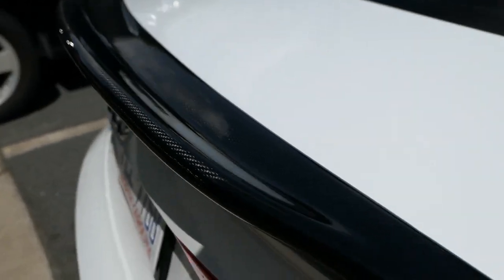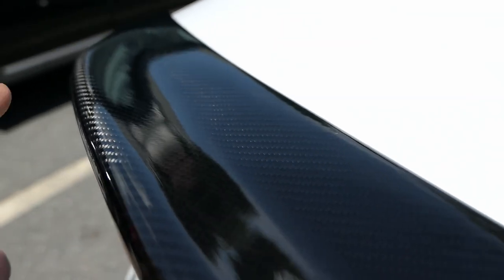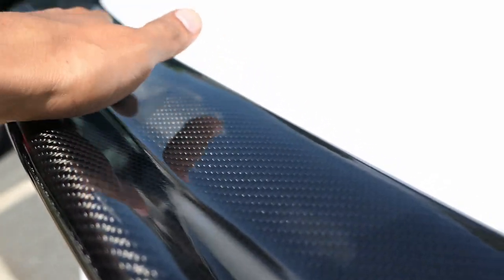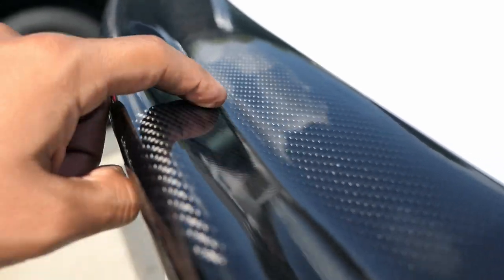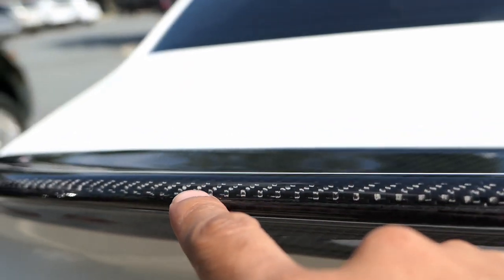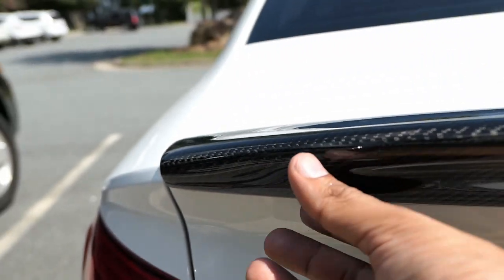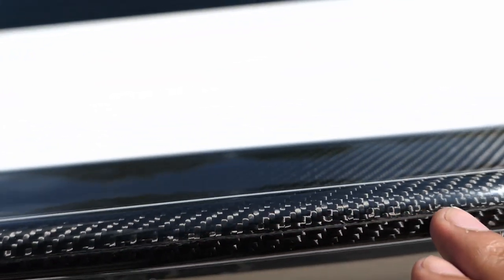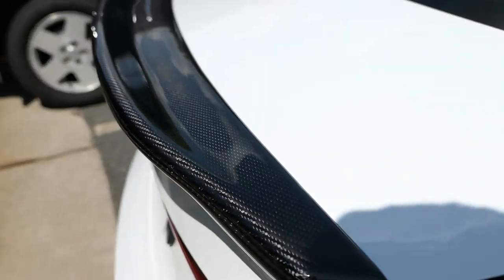Affordable Audi A3 Carbon Fiber Spoiler | Install & Review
Audi A3 Spoiler:

Carbon Fiber Mirror Caps
Carbon Fiber Style Door Handle Inserts
4" Exhaust Tips
Ambiet Door Lighting
Sunglasses Holder
BC Racing Coilovers
BC Racing Xdrive Version
VRSF Catless Downpipe
VRSF 5" Intercooler
VRSF Chargepipe